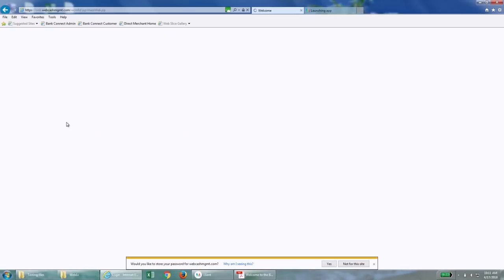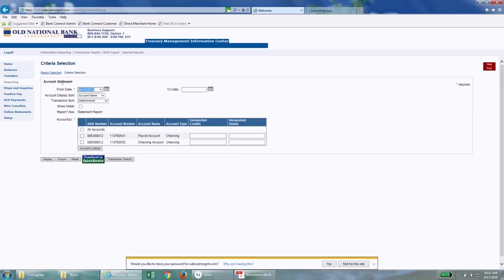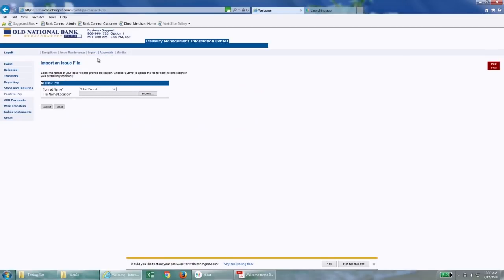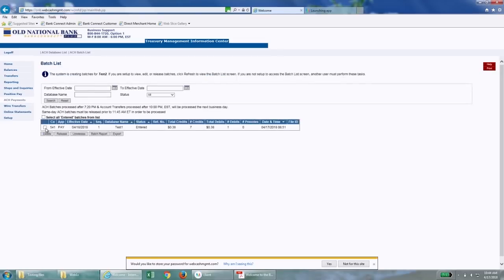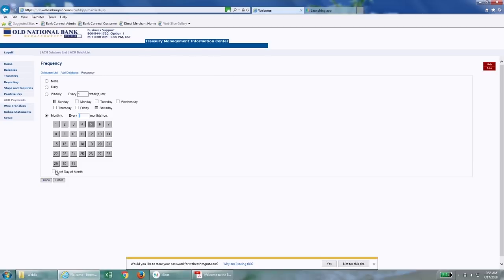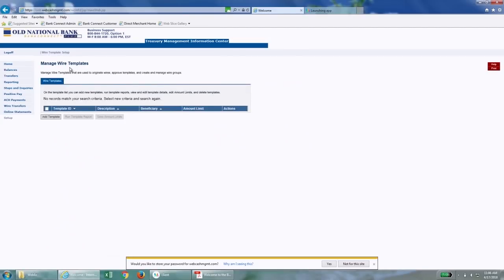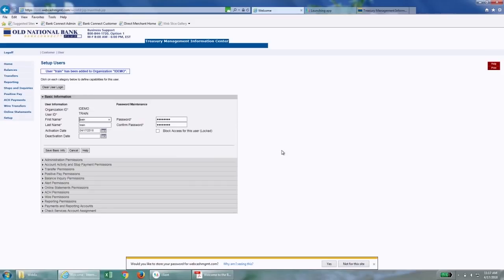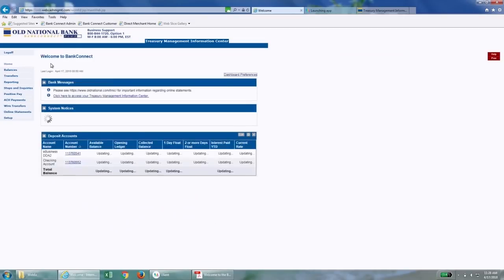ONB BankConnect Plus Training